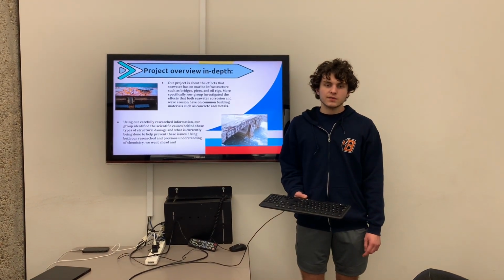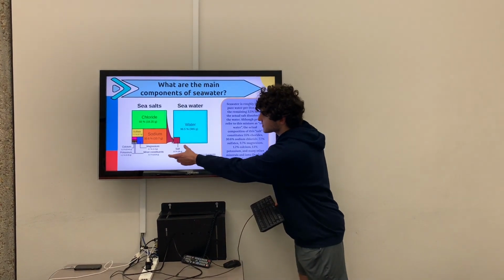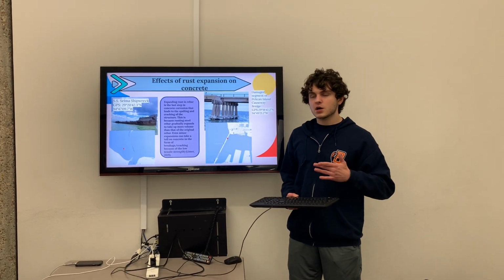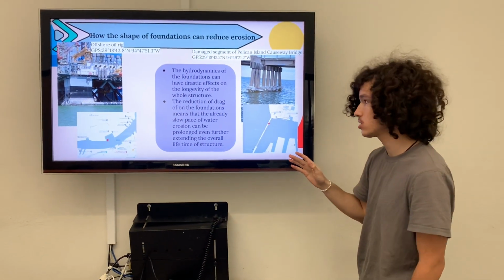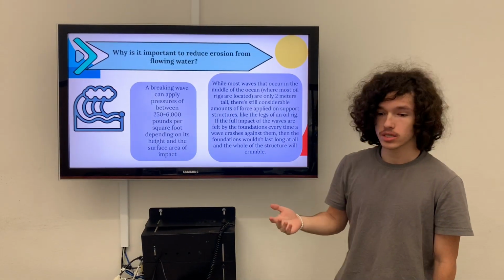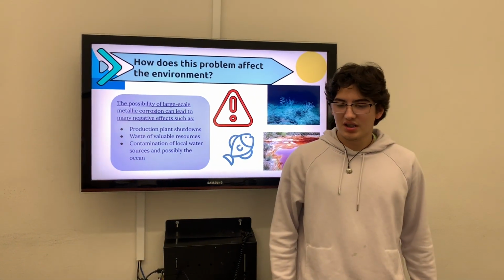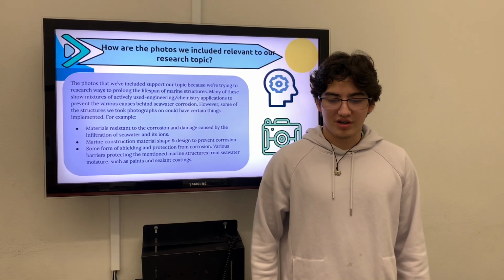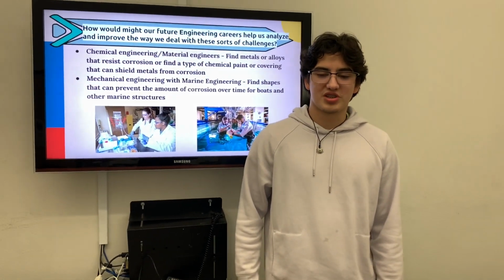CHEM 117-412 boat video presentation: (Daniel Wnek, Gabe Galvez, Nick Trejo)